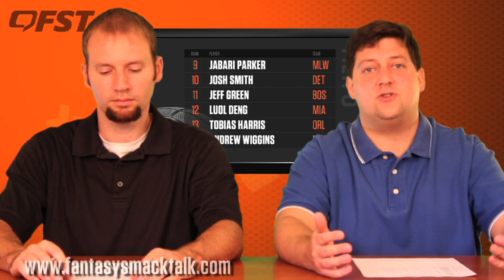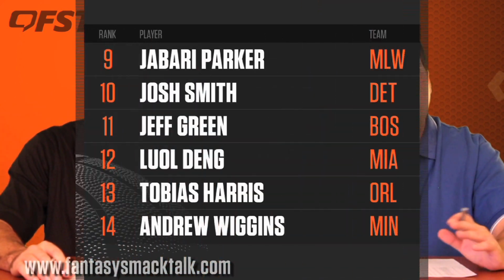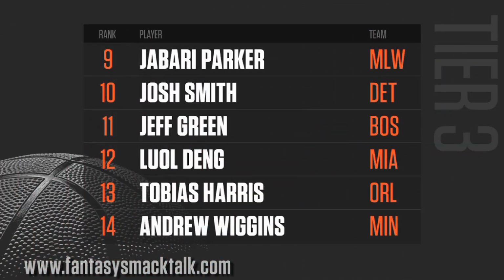2014-2015 Fantasy Basketball Small Forward Tiers and Rankings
- To help you prepare for your 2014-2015 fantasy basketball draft, our experts go over the small forward tiers and rankings. If you have any fantasy basketball questions, feel free to post them in our Fantasy Basketball Forum.